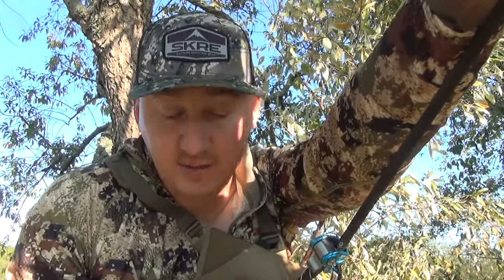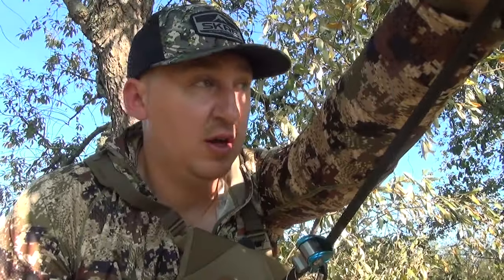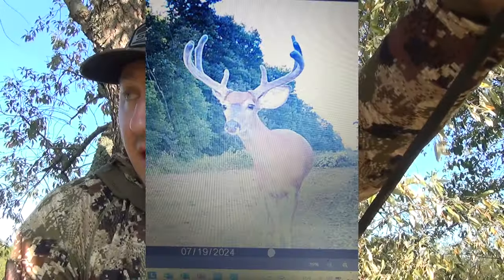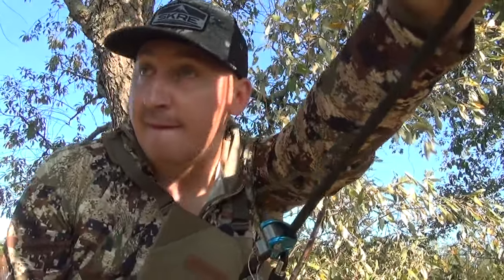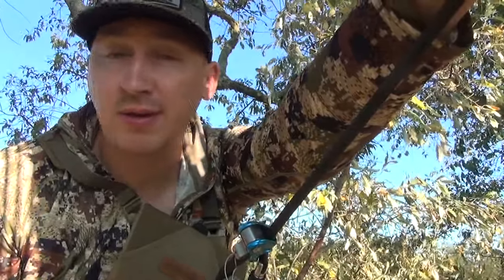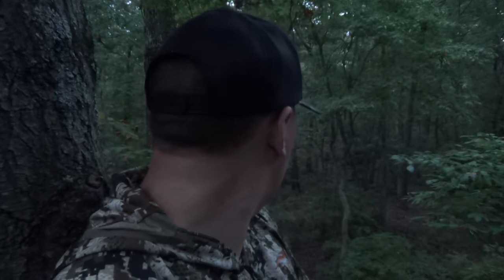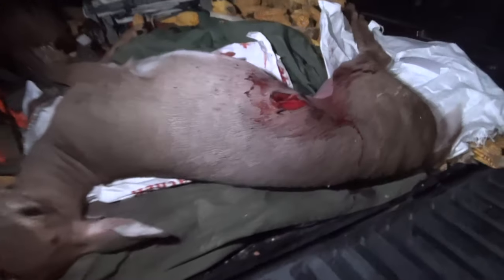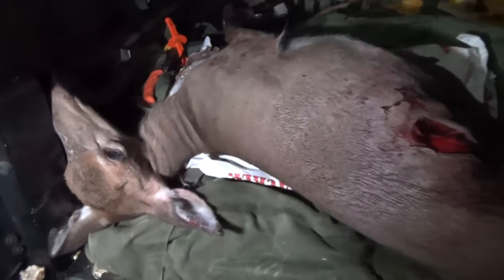Early Season BOW Hunts, BUCK encounters and DOE management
Check out this early season bow hunt including opening day and another early season hunt.
Check out below!